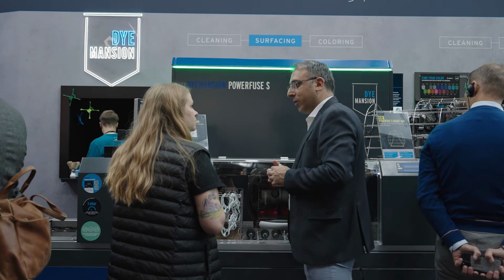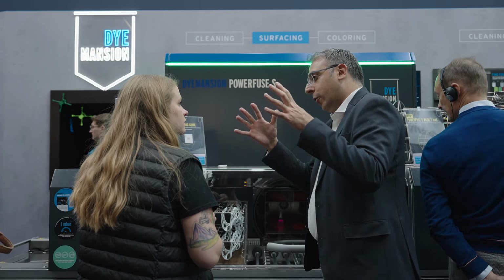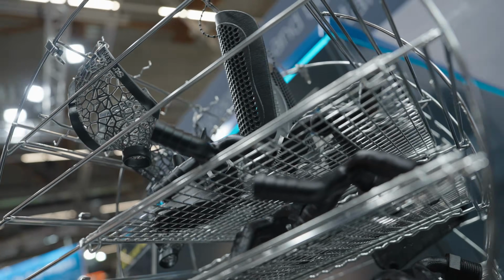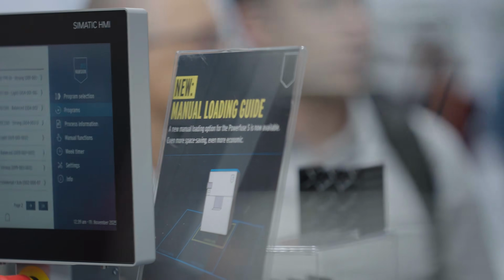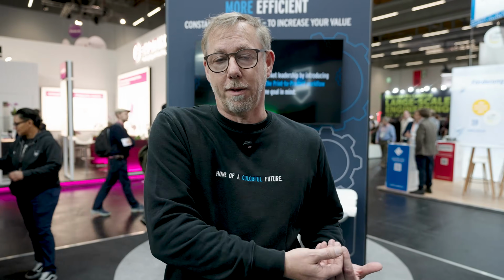More DyeMansion, More Efficient: Reducing TCO (Total Cost of Ownership) at Formnext 2025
At Formnext 2025, Kai Witter (CCO) explains how DyeMansion is working to reduce TCO (total cost of ownership) for users across all aspects of our Print-to-Product workflow.

About DyeMansion:

GLOBAL LEADER IN ADDITIVE MANUFACTURING FINISHING SYSTEMS
DyeMansion is a Munich, Germany-based company offering finishing systems that turn 3D-printed raw parts into high-value products. With the ability to deliver precision coloring and high quality finishes for even the most exact specifications, DyeMansion has quickly established itself as the global leader in additive manufacturing finishing systems for 3D-printed polymer parts. DyeMansion as a partner is already trusted by more than 500 customers, including leading global manufacturers in diverse industries, such as eyewear, automotive, retail, medical and sports equipment.